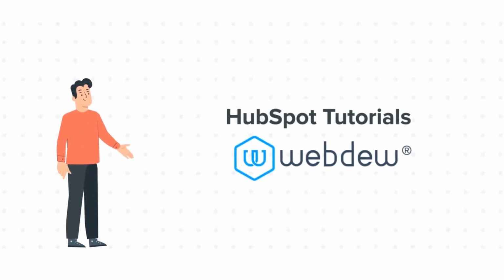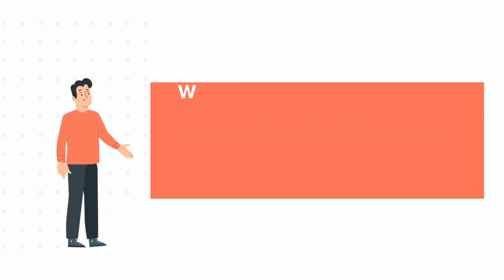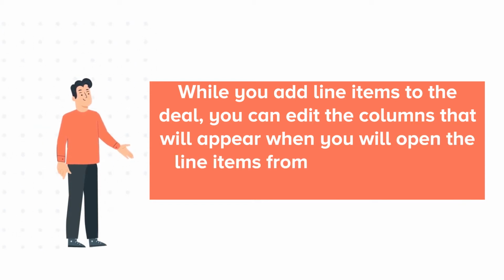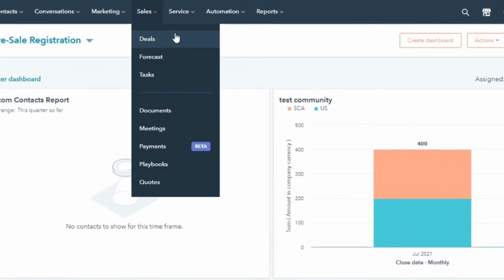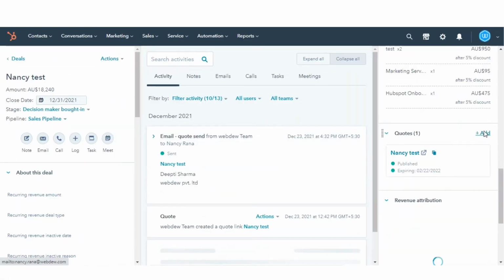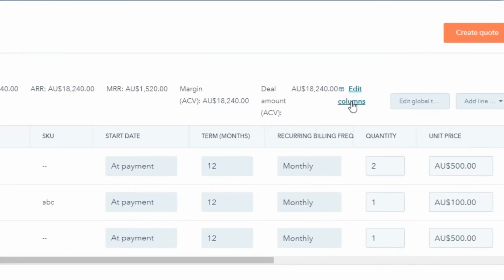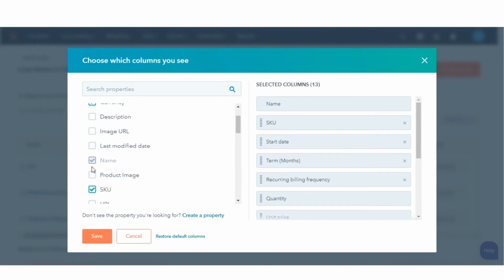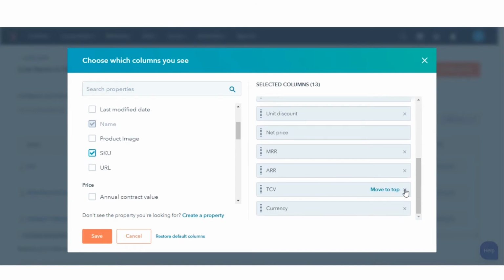How to edit the columns that appear in the line item editor in HubSpot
In this HubSpot tutorial, we will walk you through how-to edit the columns that appear in the line item editor in HubSpot

While you add line items to the deal, you can edit the columns that will appear when you will open the line items from the right sidebar from your deals.

Steps to follow:

1. In your HubSpot account, navigate to Sales and then select Deals.

2. Click the name of a deal.

3. In the right panel click on the Line items card and then click Edit.

4. In the upper right, click Edit columns.

5. In the dialog box, you can search or browse through properties on the left.

6. Select the checkbox next to a property you want to add to your columns headers.

7. To remove columns, click the X to the right of the property in the Selected columns section.

8. To reorder columns, drag and drop properties in the Selected columns section.

9. Lastly, click Save.
And this is how you can edit the columns that appear in the line item editor in HubSpot